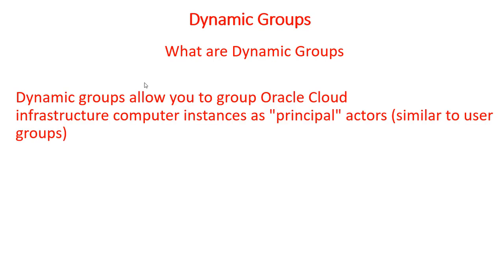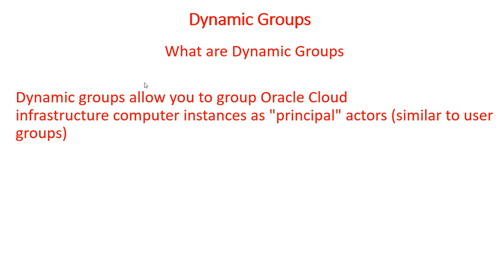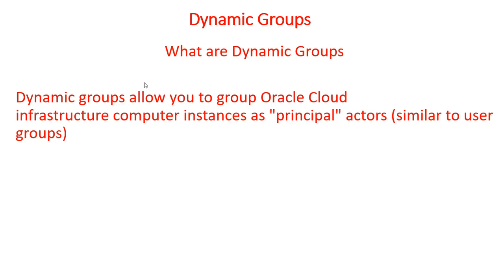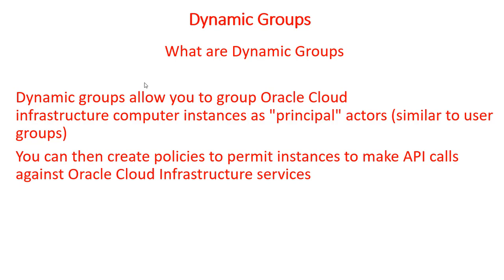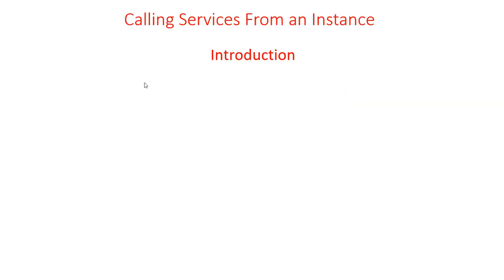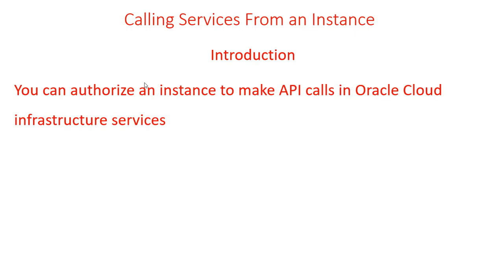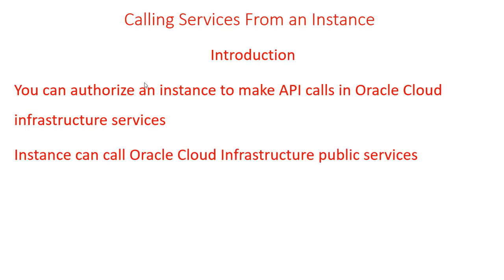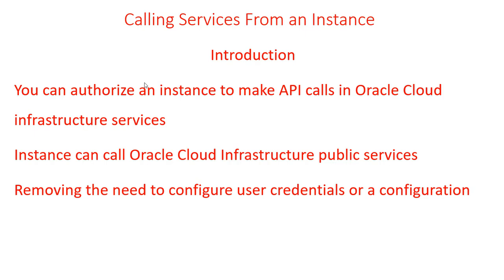Cloud Dynamic Group Theory